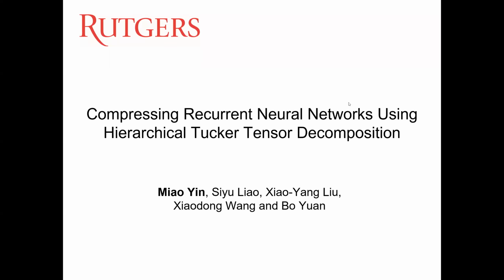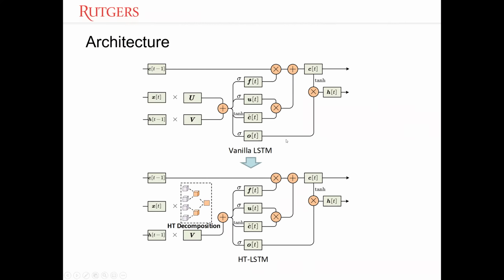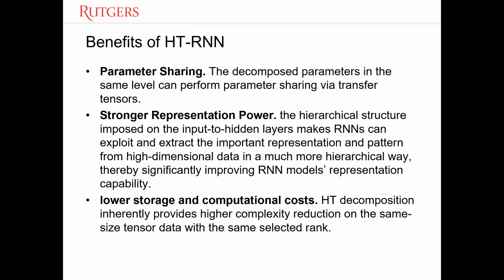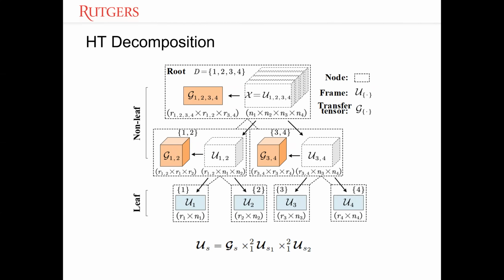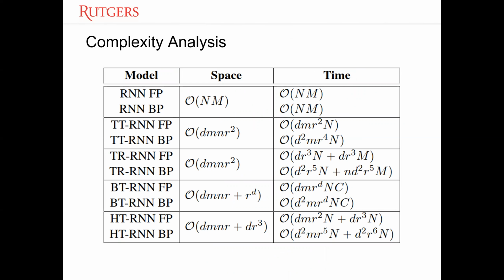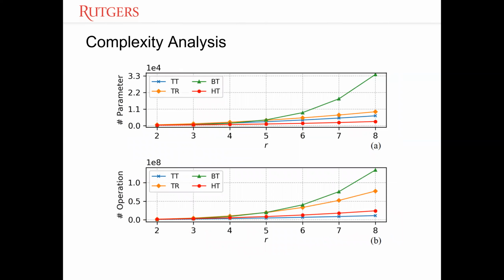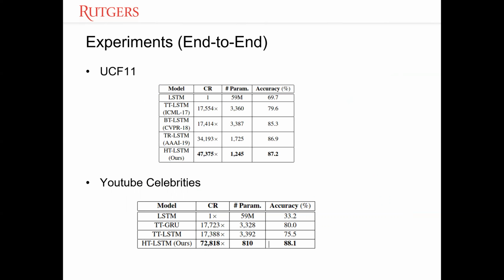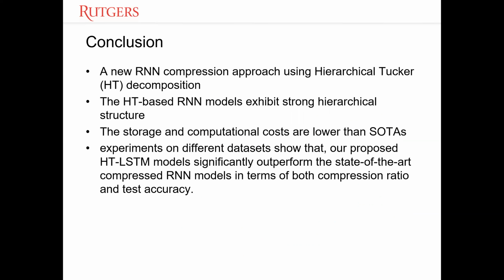spotlight 6: Compressing Recurrent Neural Networks Using Hierarchical Tucker Tensor Decomposition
by Miao Yin